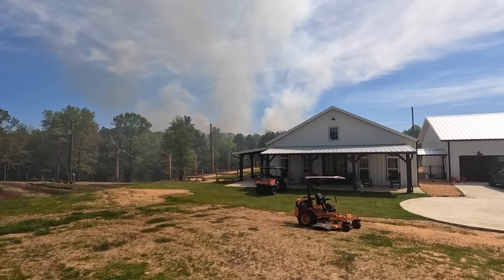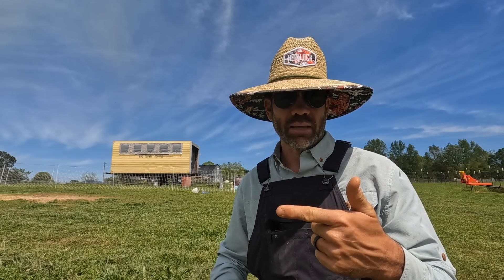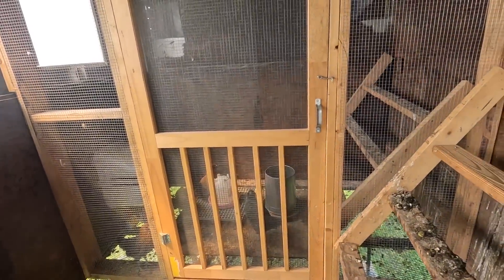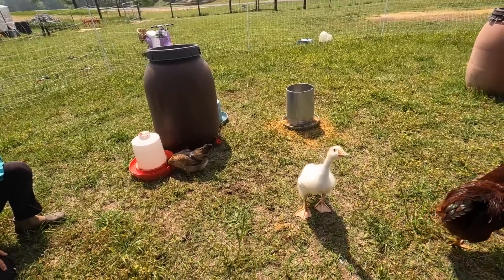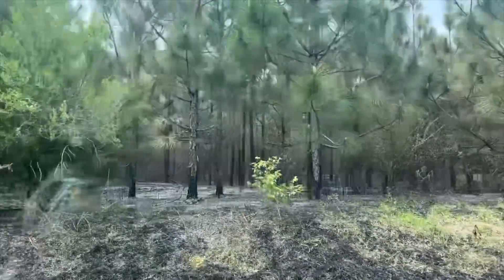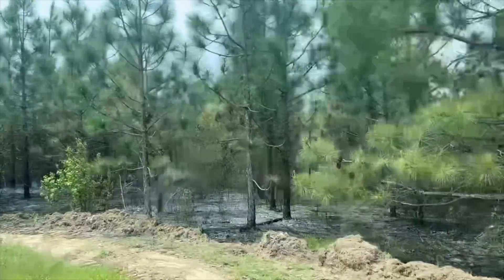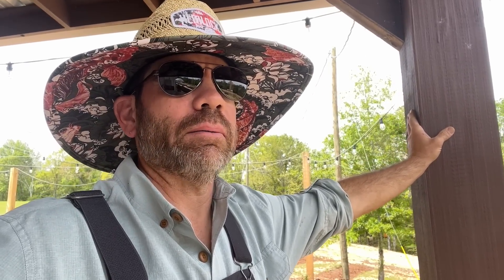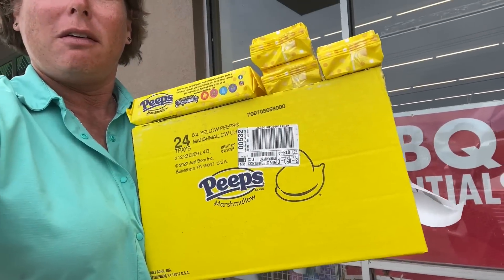Was it a Mistake Releasing Cheese the Goose? (Plus Day 3 Of The Barn Build)